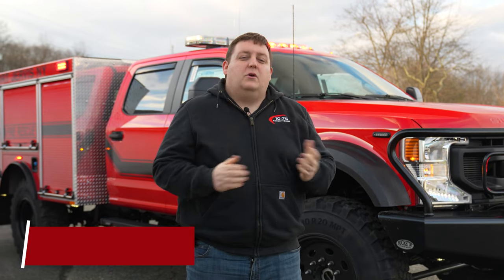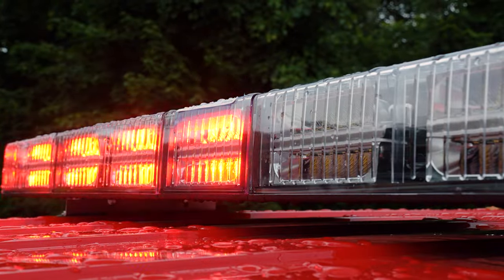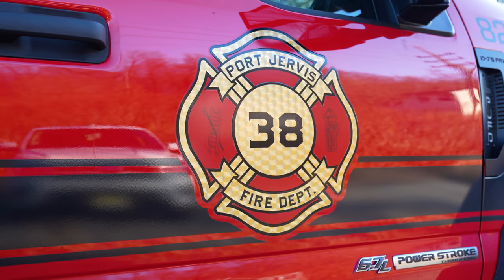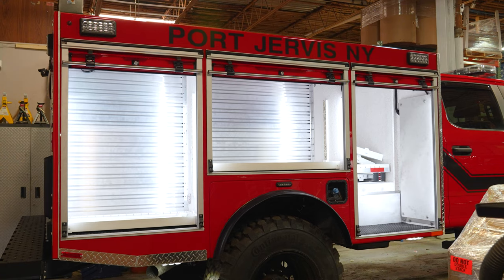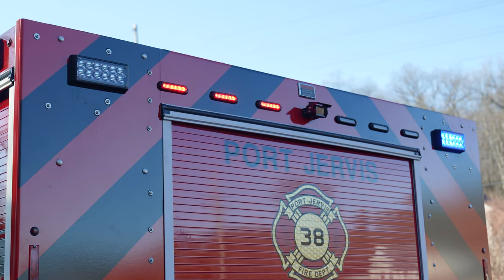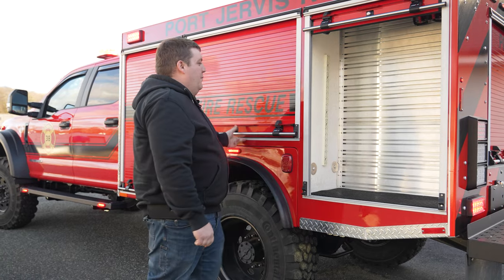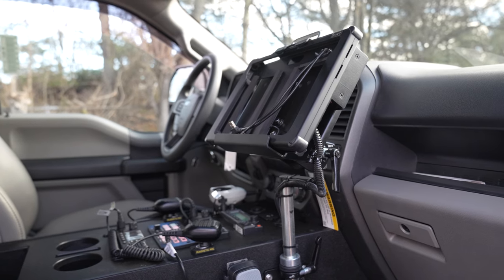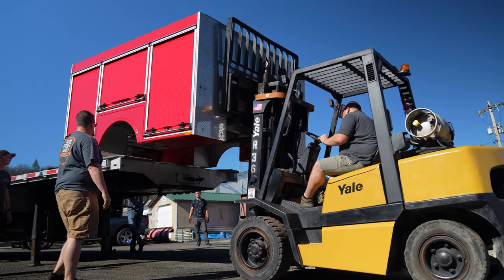The Port Jervis FD new Fast Response Vehicle | FIRE TRUCKS | 10-75 Emergency Vehicles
It's time to walk around this new fire vehicle for Port Jervis FD!